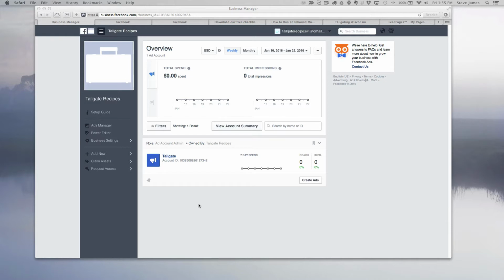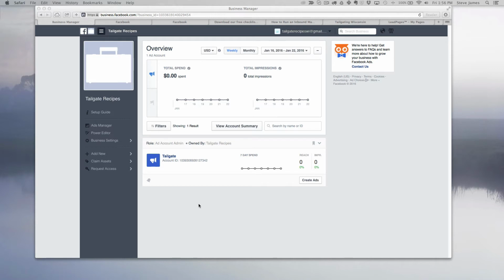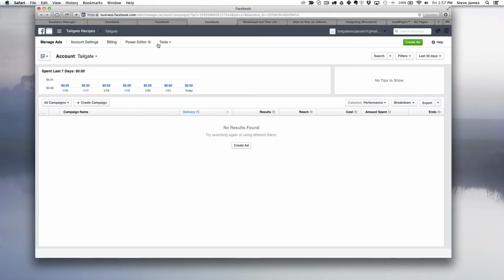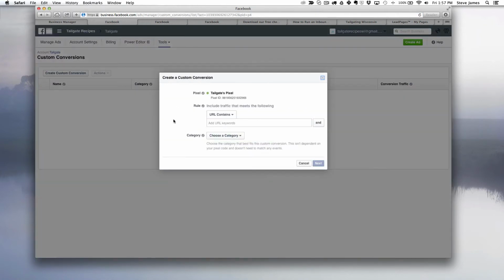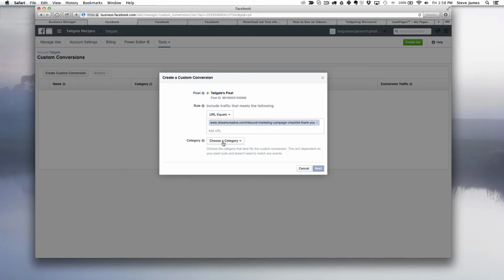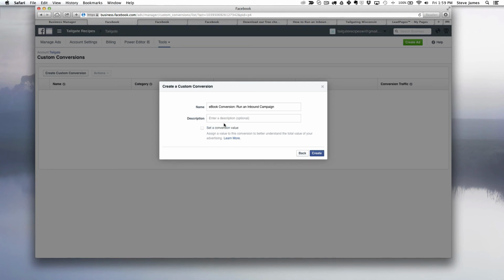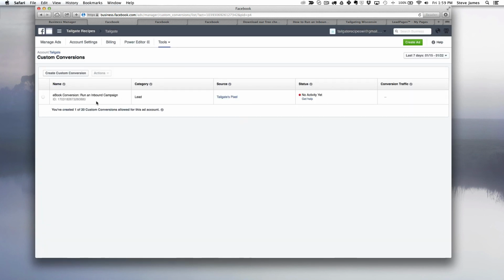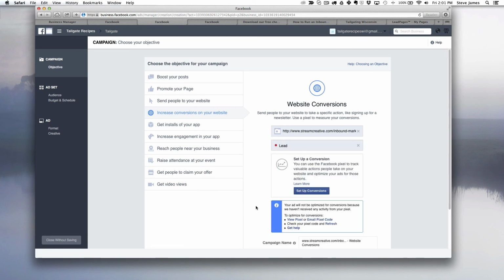How to Add Facebook Custom Conversions: (2016 Tutorial - The new Facebook Pixel part 2)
How to Add Facebook Custom Conversions is Part 2 of our series on adding the new Facebook Pixel to your web site.

What are custom conversions and how do I use them?

Custom conversions allow you to optimize for and track actions without having to add anything to your Facebook pixel base code. They also allow you to optimize for and track actions that are different from the 9 standard eventsthat come with the Facebook pixel.